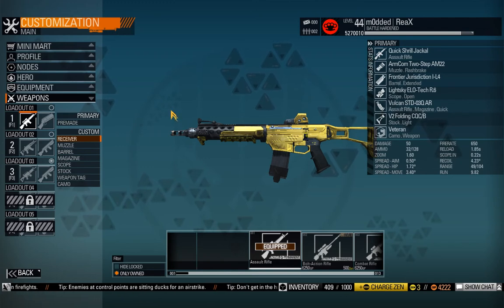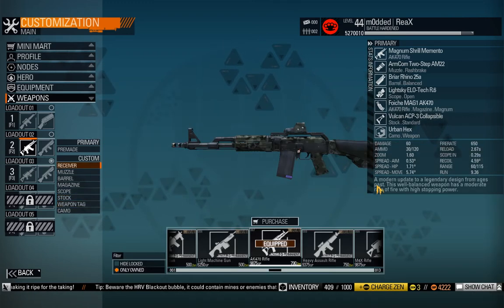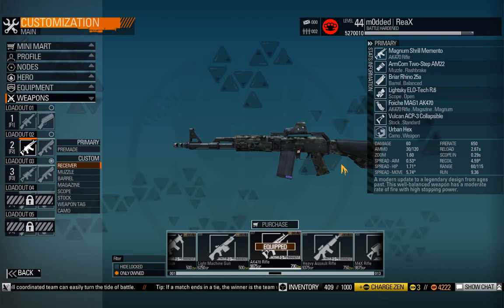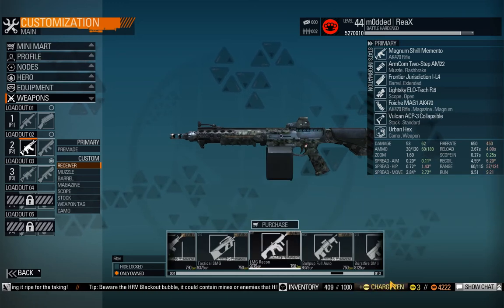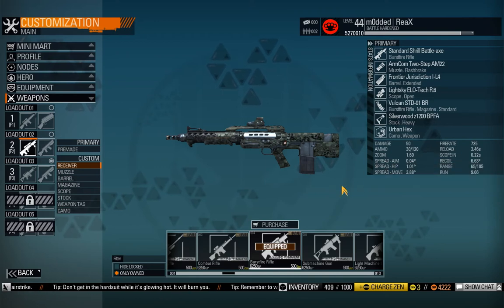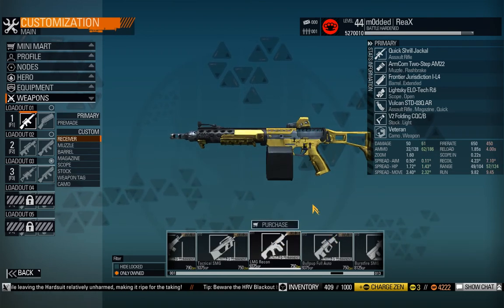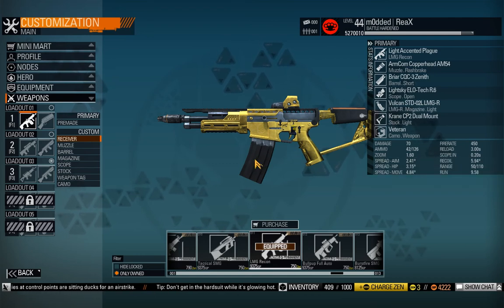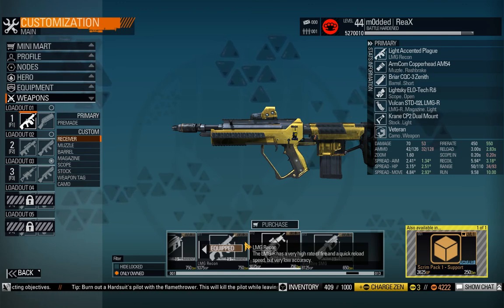Weapon Balance Commentary (1/2)